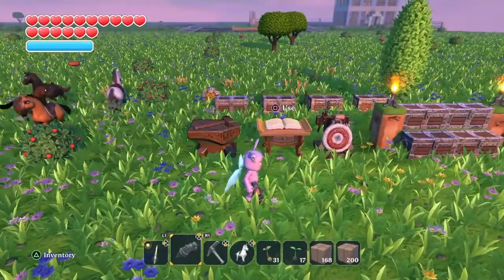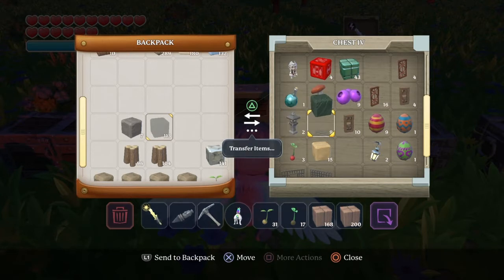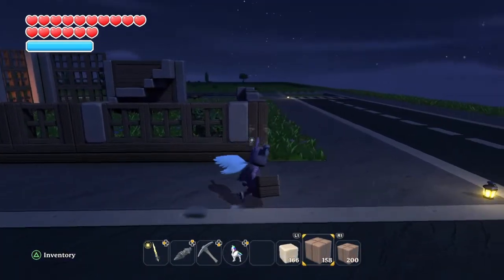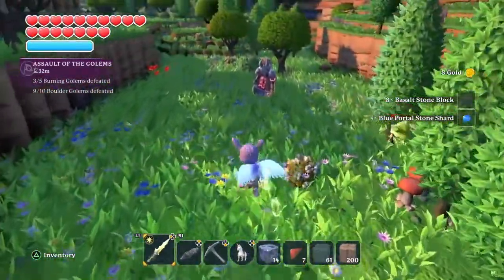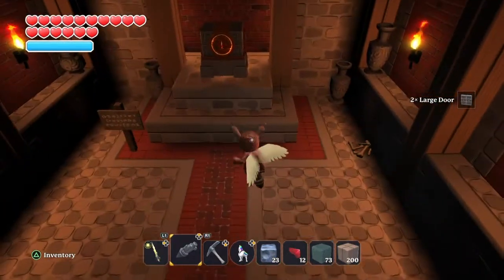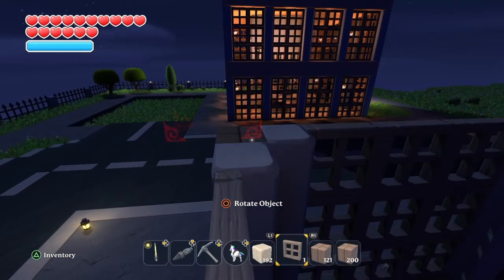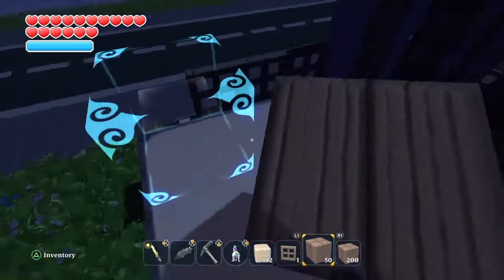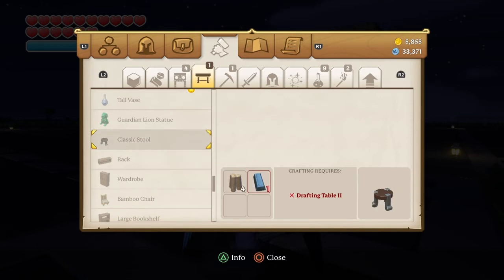Portal Knights: Private world Part-4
Welcome to my private world